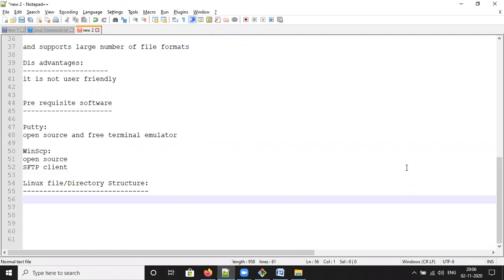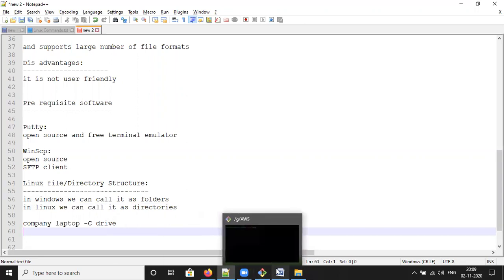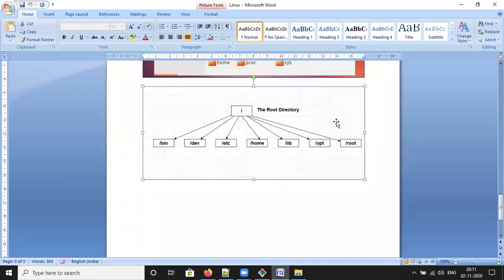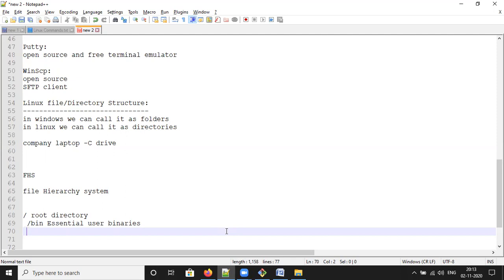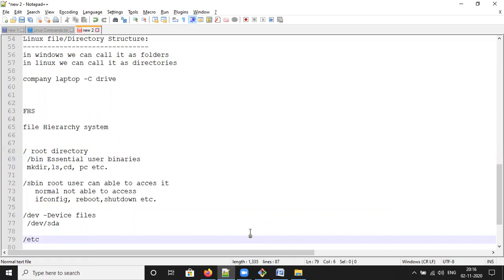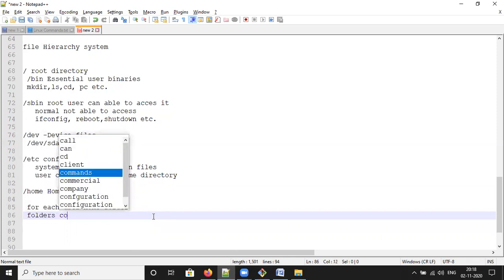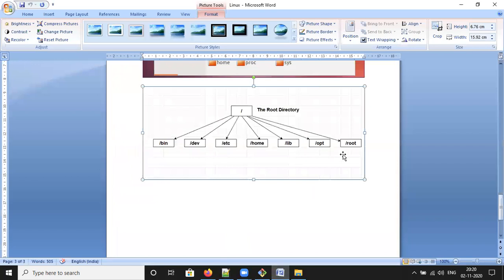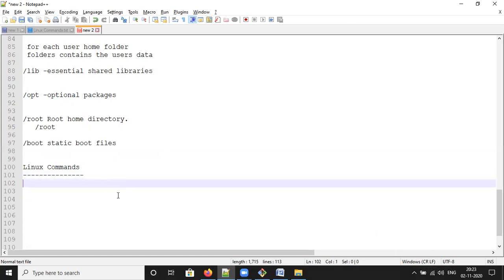Linux File (or) Directory Structure Continuation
Lets begin today and spend an hour daily instead of spending 20k /30k for training institutions then you will see how confident are you?